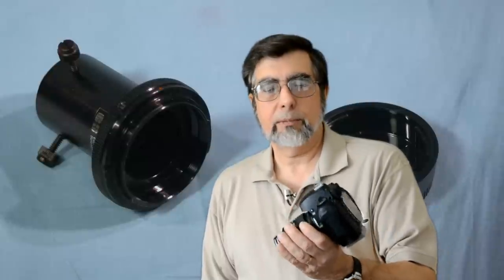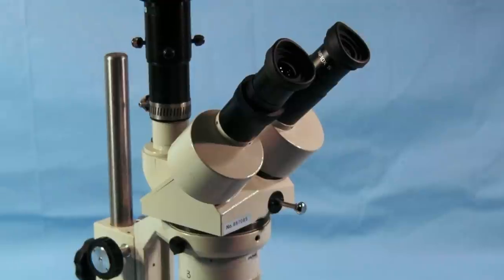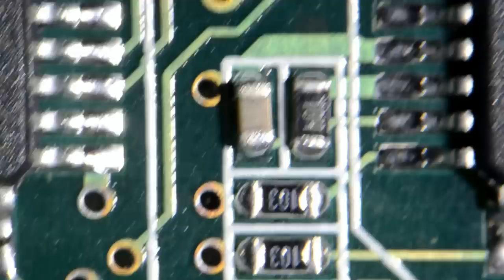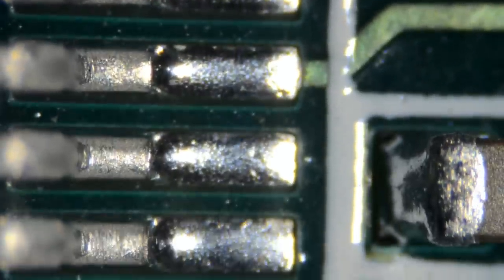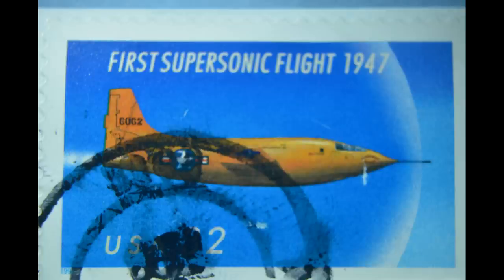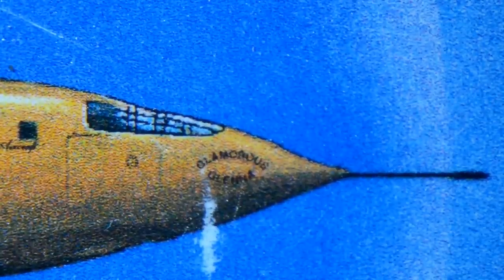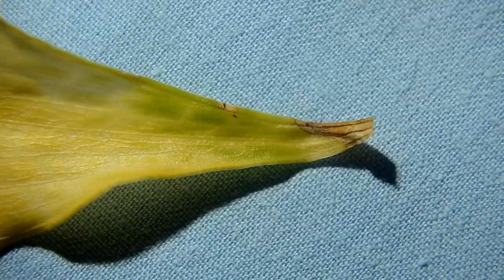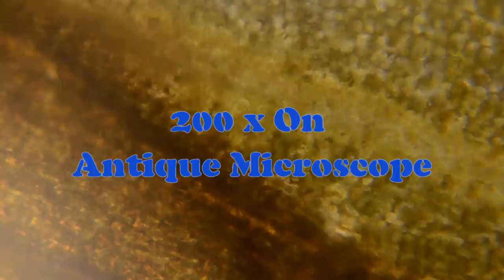Nikon D5100 On Microscopes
This video demonstrates the use of a Nikon D5100 with an 18-55 mm zoom lens close up, with close-up filters, mounted on an Edmund Scientific 10x/30x trinocular inspection microscope, and mounted on an antique Bausch & Lomb medical microscope.  The camera seems to be well-suited to this application.  The lighter weight than higher-end Nikons helps keep the microscopes in focus, the automatic exposures give good shots with little fuss, and the large pop-out screen simplifies focus.  Produced in Pinnacle Studio 16.  This is my first green-screen project, too.